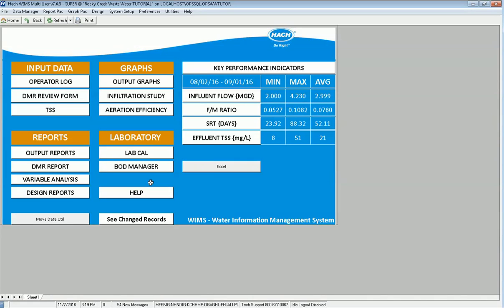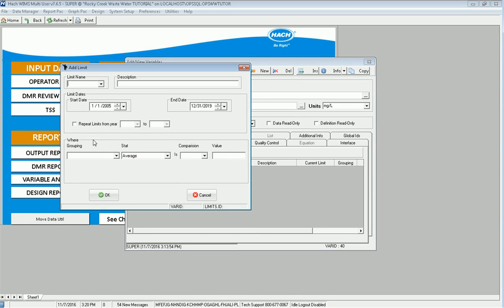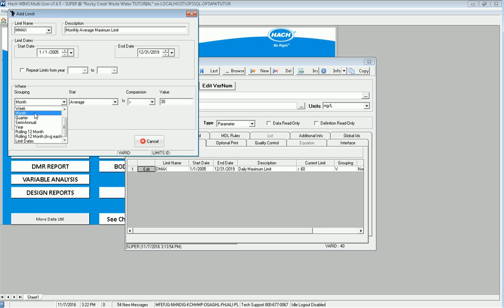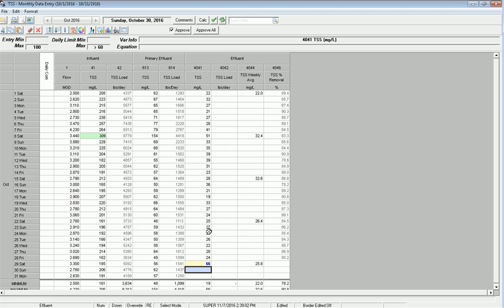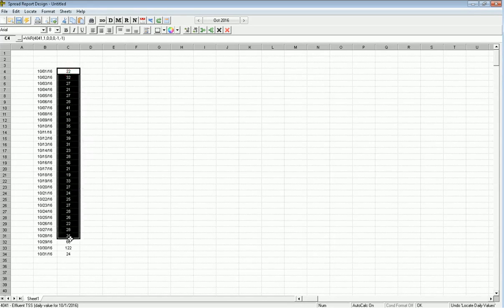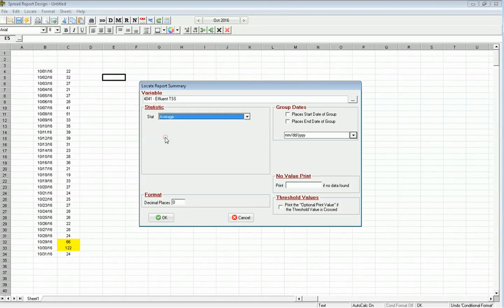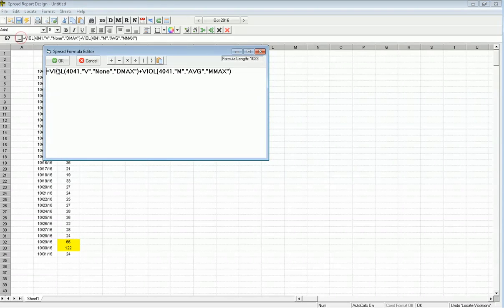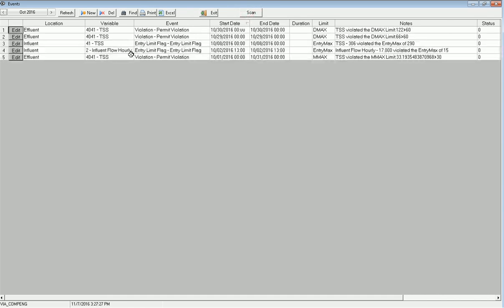Limits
Overview of using Limits in Hach WIMS.  Covers setup of Daily Max and Monthly Average Limits for Effluent TSS.  Reporting number of violations and using conditional formatting to highlight violations.